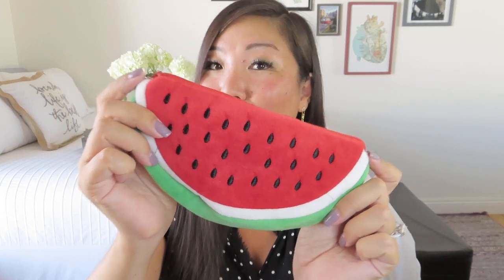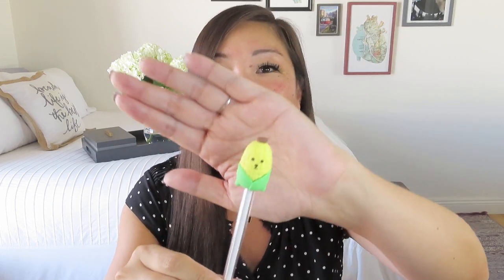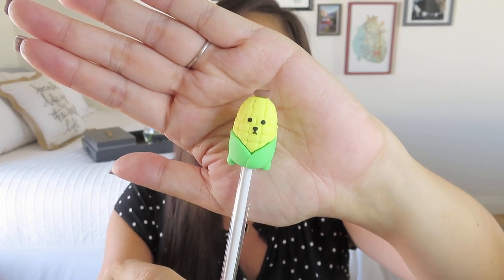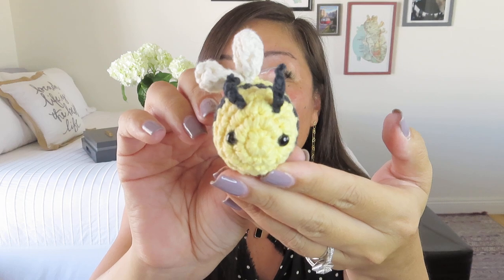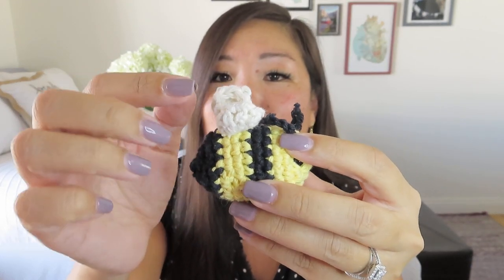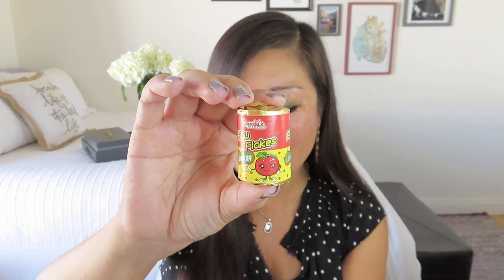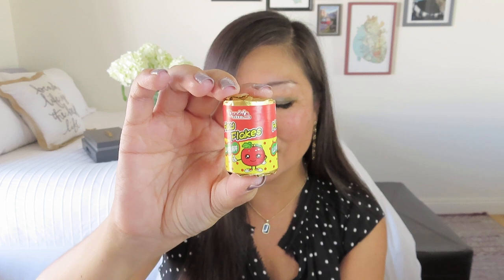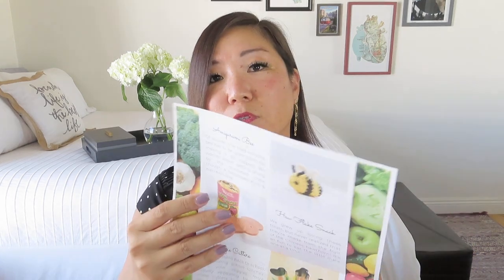Kirin and Hari | Harvest | Fall 2021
*I think the turnip was an onion. I just don't like onions.

Kirin and Hari
$26.99/quarter
Harinezumi (geared more towards younger Kawaii lovers)
Kirin (6-8 cute but also practical items)
Treat yourself to a cute box full of fun and unique kawaii-inspired goodies! Each quarter, the Kirin and Hari team put together thoughtfully curated, themed boxes containing hard-to-find items that you will find both fun and useful, and deliver them to your door. Each box will contain a special handmade item, made exclusively by Kirin and Hari!

TRAVEL/DESTINATION
* Trouvailles – BONUS mini box with half-year subscription or BONUS full box with 1-year subscription using NOEL3